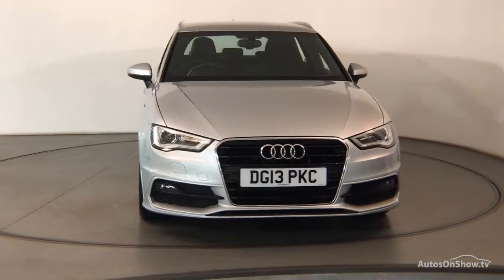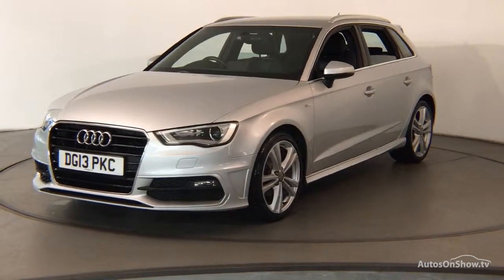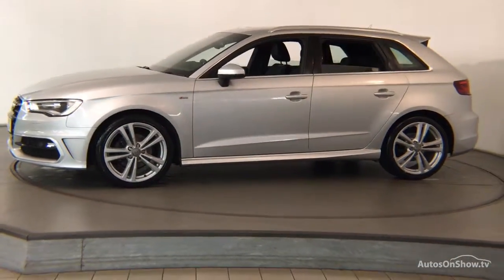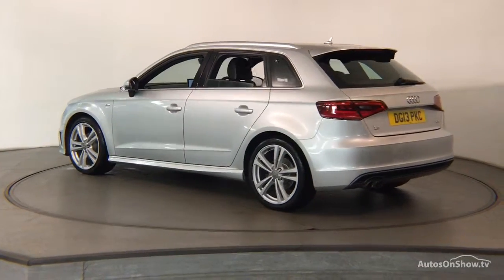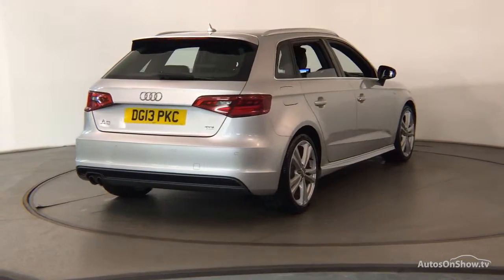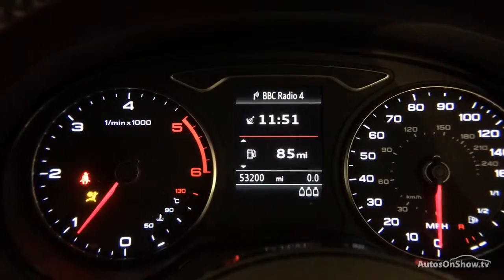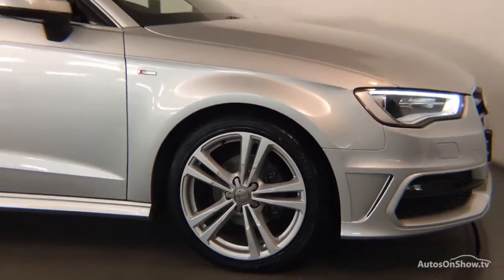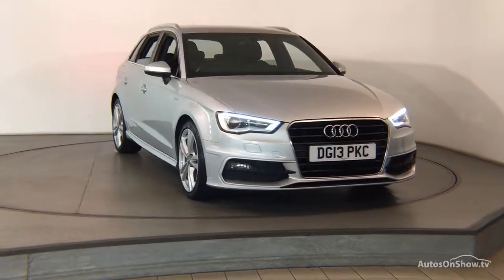DG13PKC AUDI A3 TDI S LINE SILVER 2013, Nottingham Audi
2013 AUDI A3 TDI S LINE HATCHBACK DIESEL, in SILVER